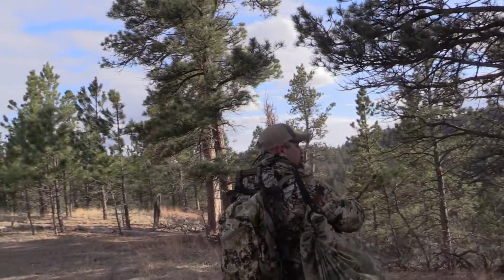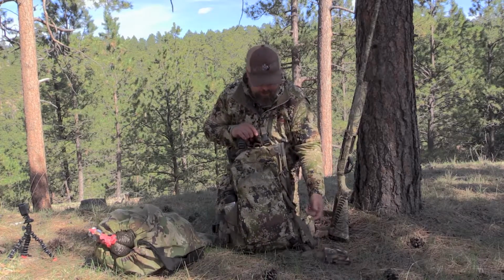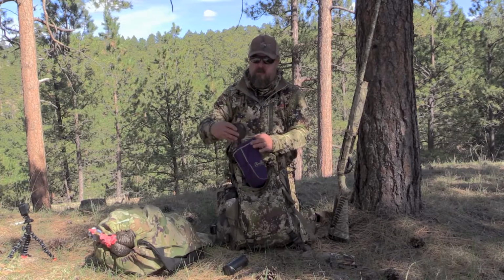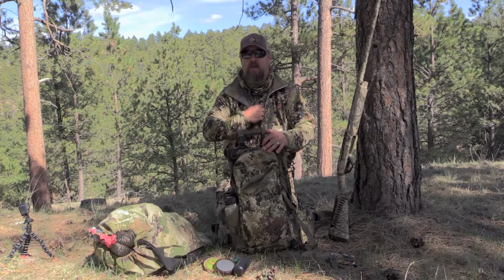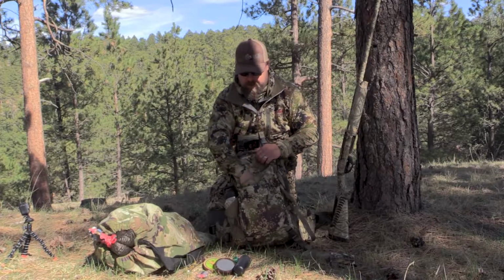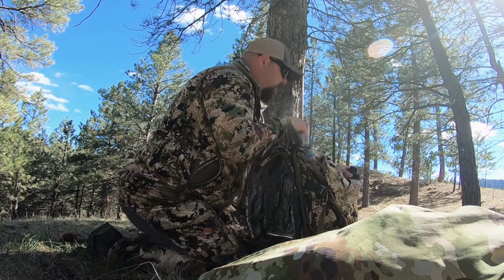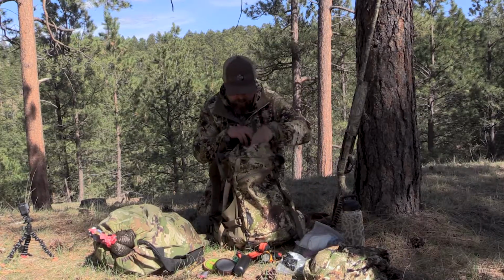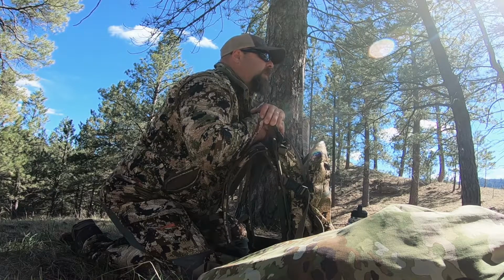Ditch the vest! Turkey Hunting with a Backpack (How To)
Learn how to pack your backpack for turkey hunting out west. Run and gun turkey hunting can be tough when you're loaded down with a heavy turkey vest. Todd Helms shares why he's ditched the turkey vest and shares the gear he carries in his backpack when turkey hunting.

Check out Eastmans' TagHub the ultimate hunting research tool! Stay in touch with Wingmen! Sign up for the Wingbeats newsletter for more bird hunting!